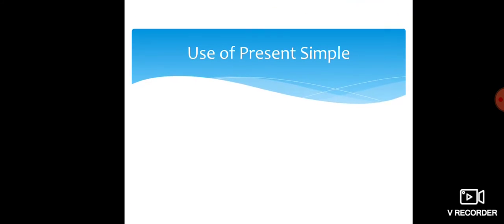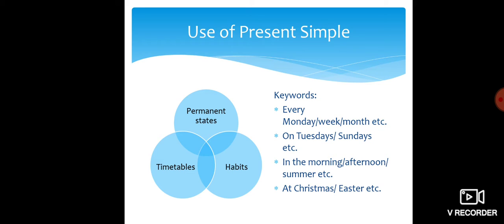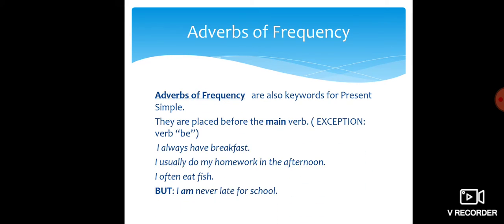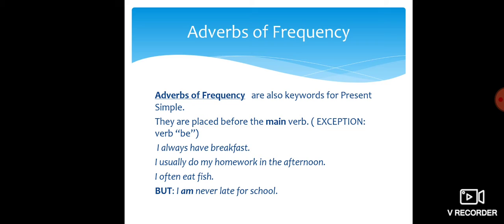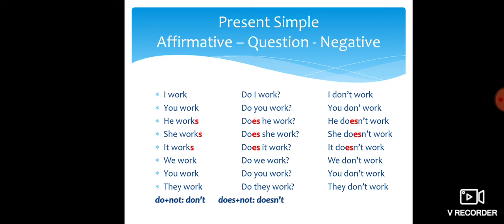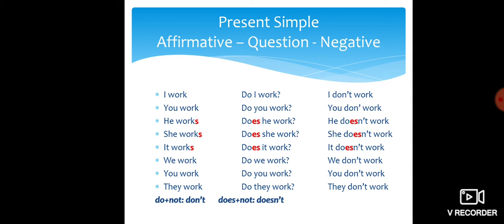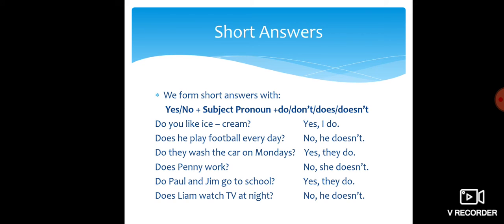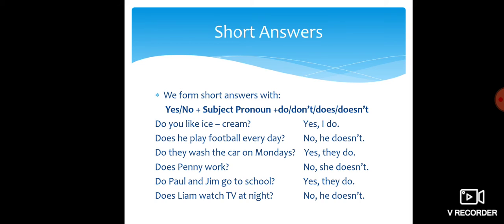Present Simple for Beginners